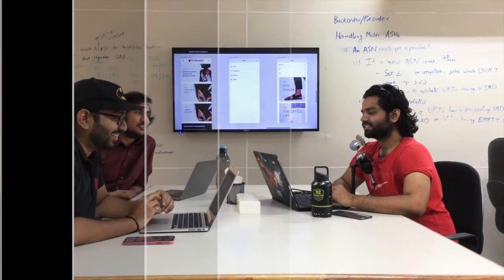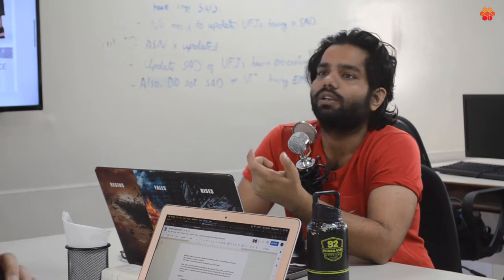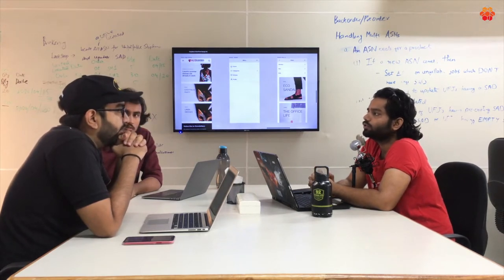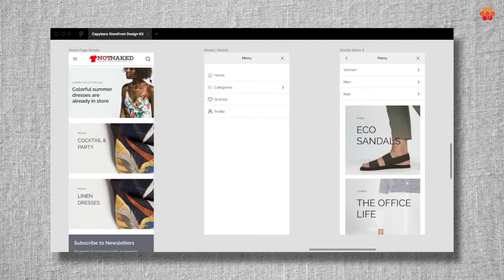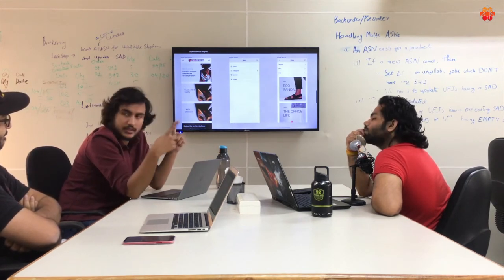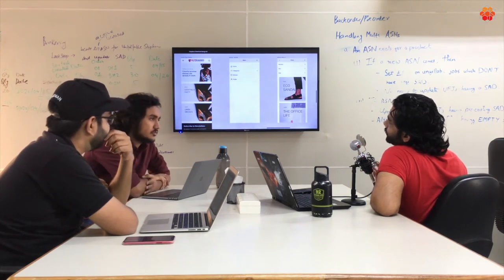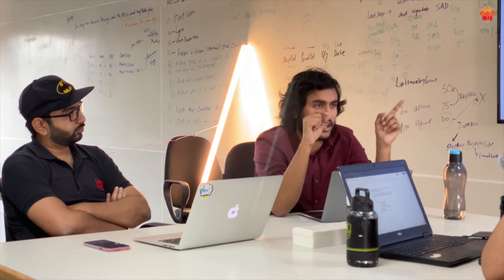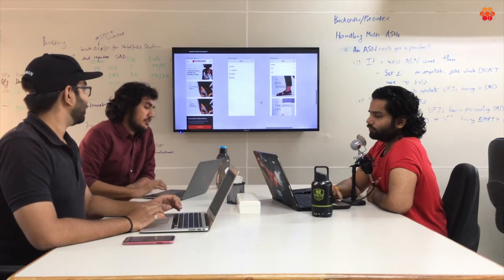The Hamburger Menu - The MobileUX Podcast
In the 8th episode of the MobileUX podcast we are continuing the conversation we started in our last episode about navigation in eCommerce. Hamburger navigation has been around since the early 1990s as an essential part of web design and today we are connecting it to the eCommerce experience and why we think it would be great to have in Capybara Vue Storefront.

Timecodes:
00:12 Hamburger navigation
00:38 Hamburger navigation vs bottom navigation
02:25 Hamburger in SFUI and Capybara
05:16 Add to cart button in Capybara
06:09 Hamburger design in Figma
12:30 Back button for navigation in hamburger
15:26 Search panel z index
17:30 Input fields in Safari